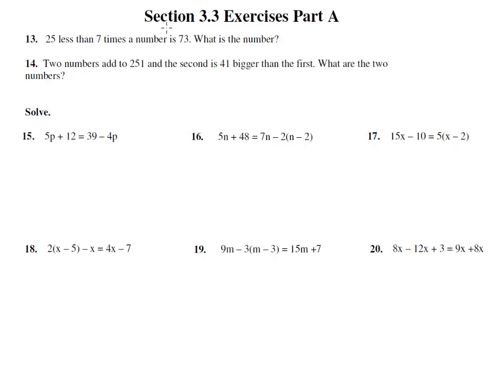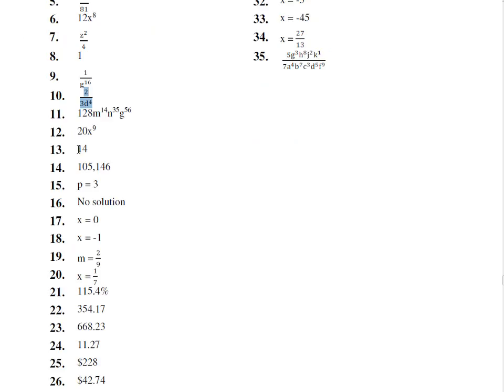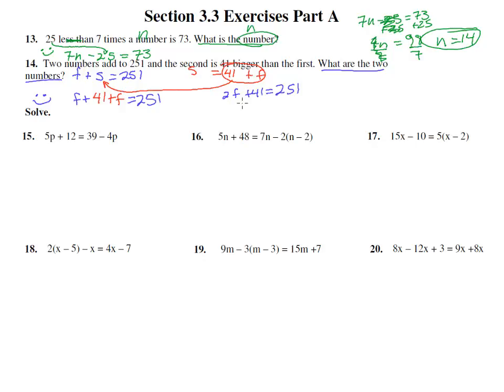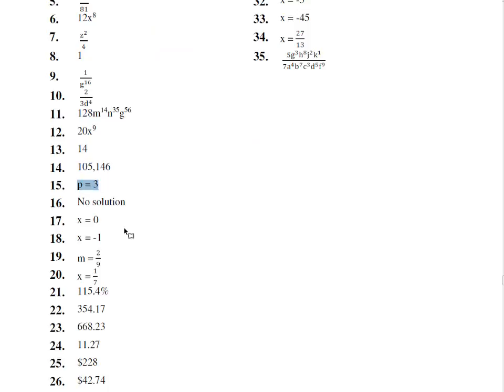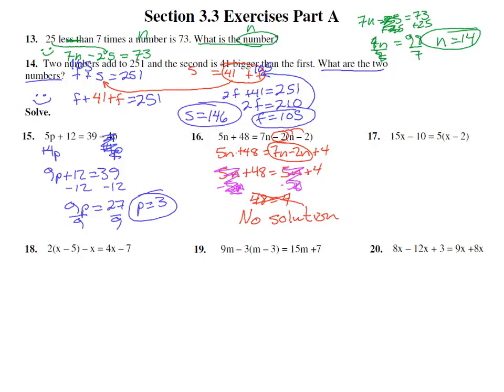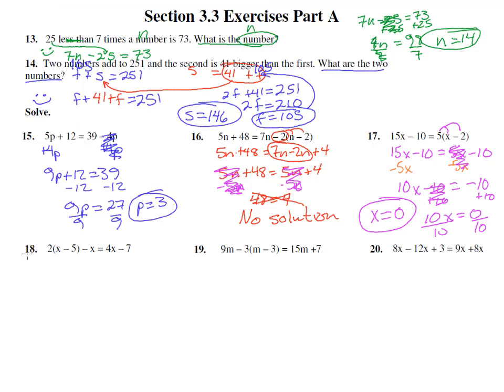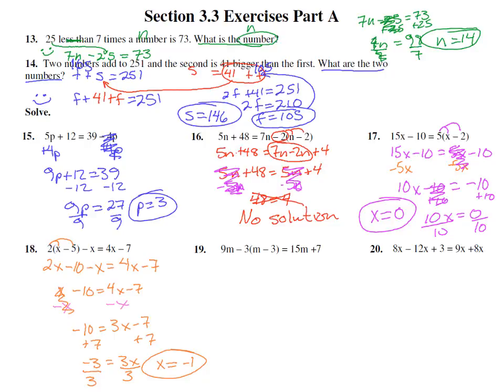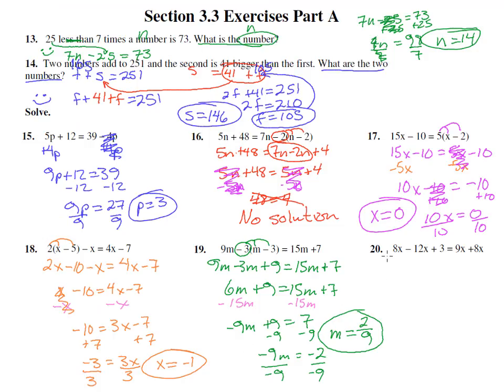100GL 3-3A Solutions 13-20